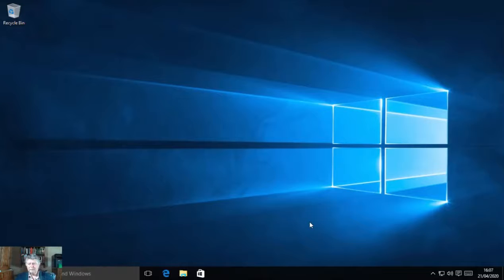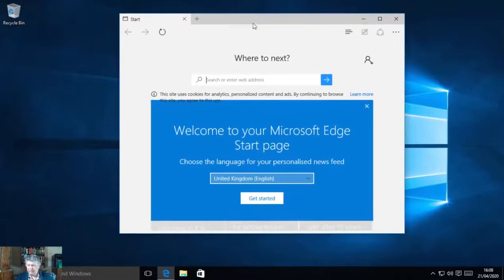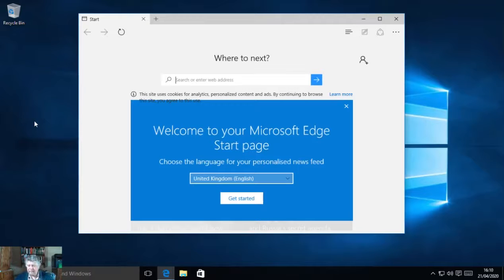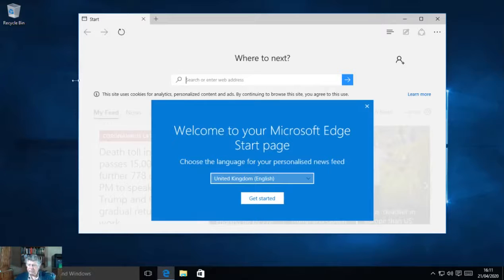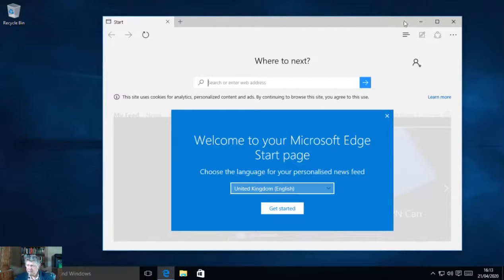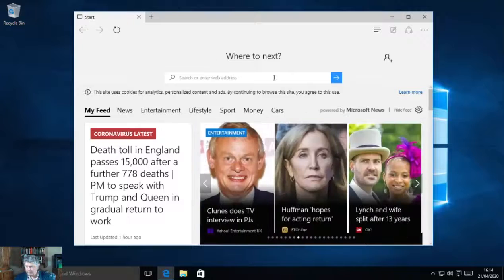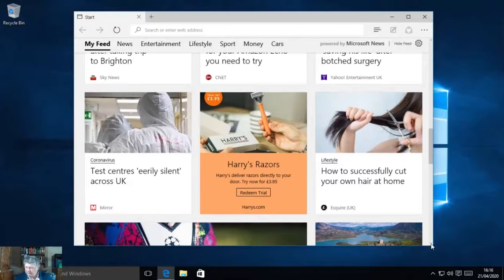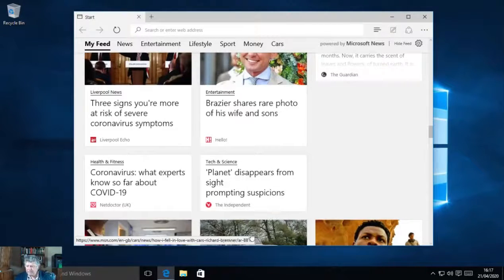Windows For Bears Of Little Brain 1 One Window 1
A very simple video about managing a single window in Windows 10